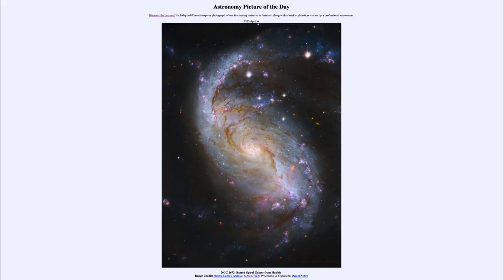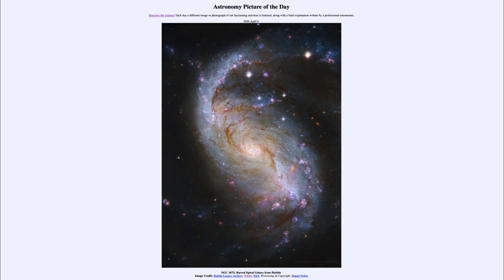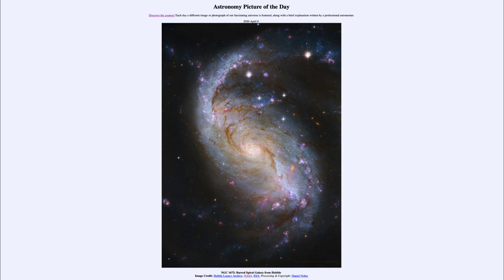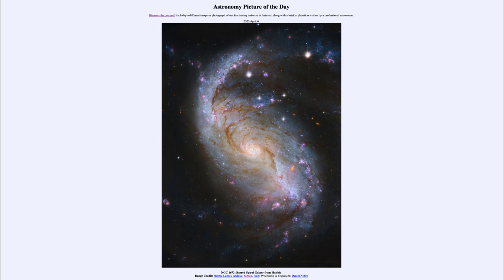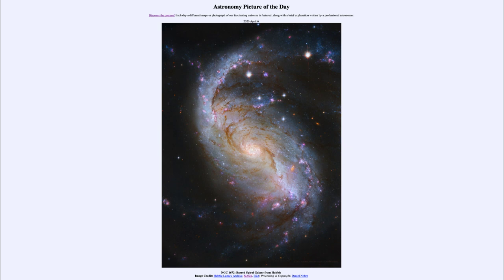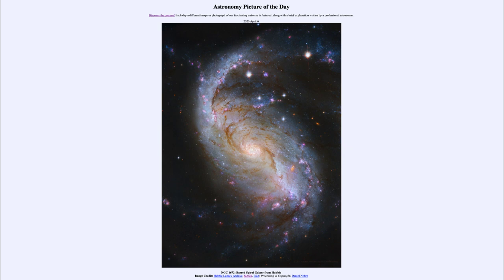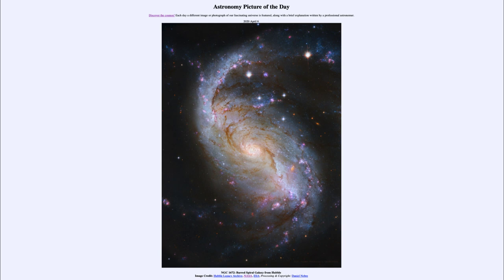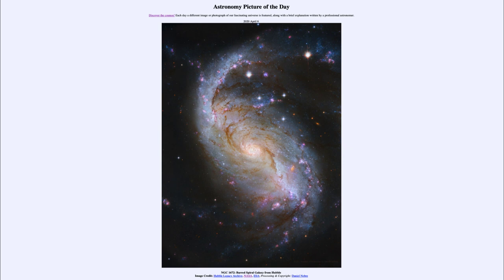2020 April 06 - NGC 1672: Barred Spiral Galaxy from Hubble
In today's image, we see an image of a barred spiral galaxy known by its catalog designation of NGC 1672. A barred spiral differs from an ordinary spiral in the there will be a bar of stars across the central portions of the galaxy. Our own Milky Way is classified as a barred spiral galaxy.